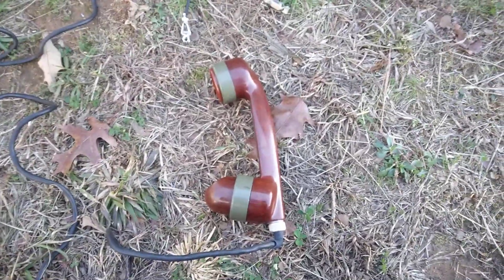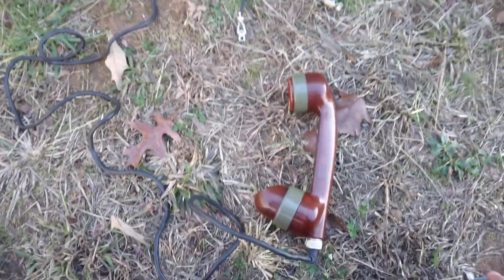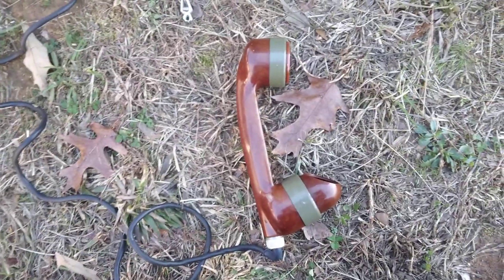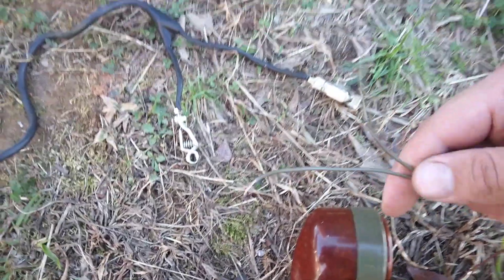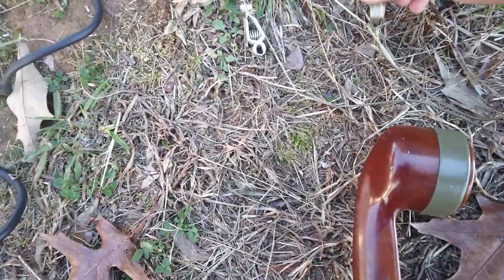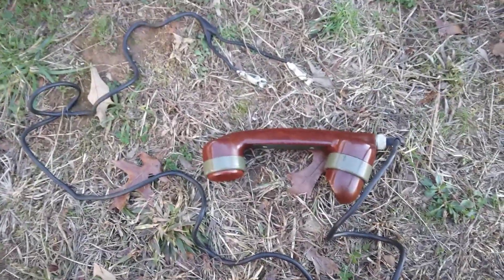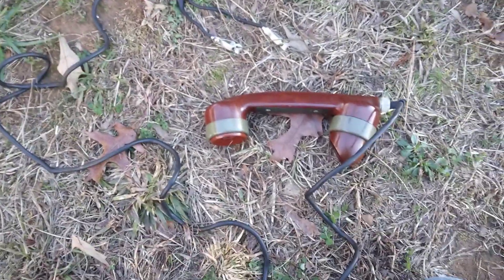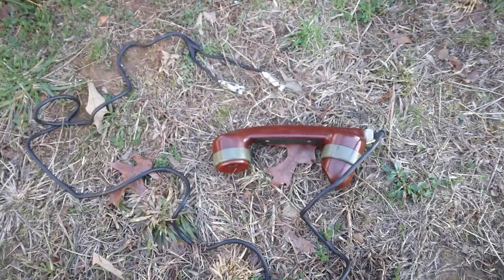French TF-PP-1A Sound Powered Field Phone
Quick look at the TF-PP-1A field phone, a sound powered lineman phone from France.